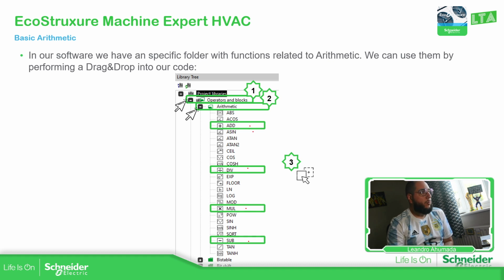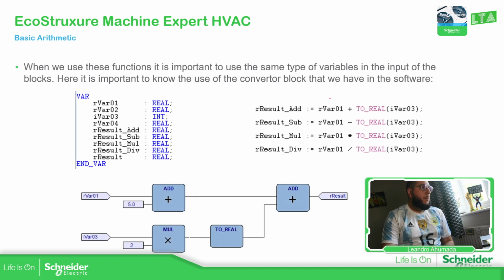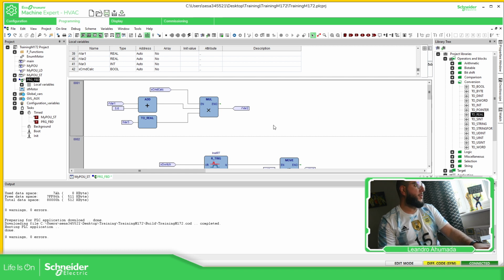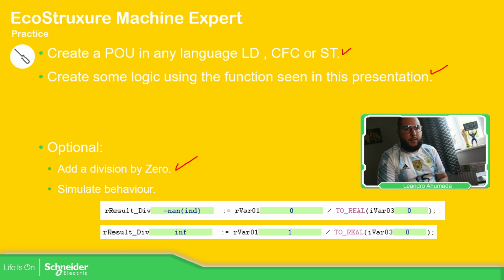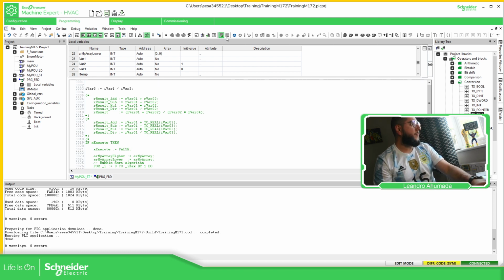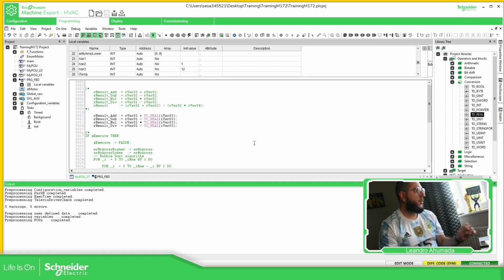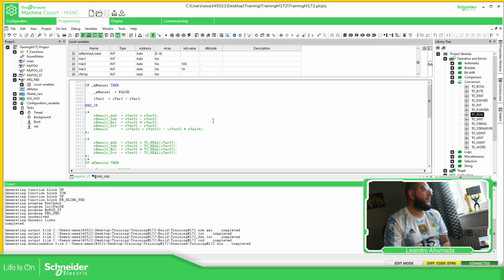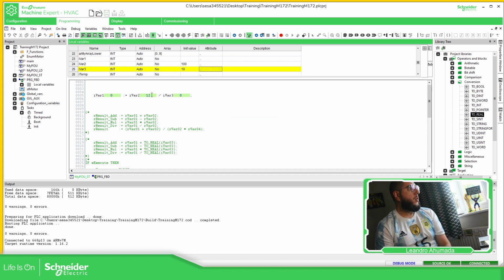EcoStruxure Machine Expert HVAC Training - M5.8 Basic Arithmetic